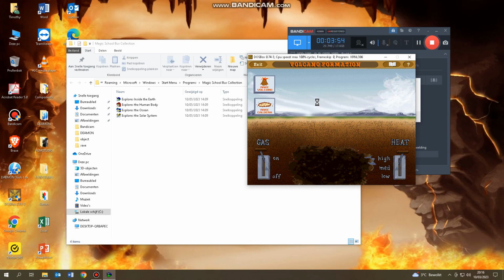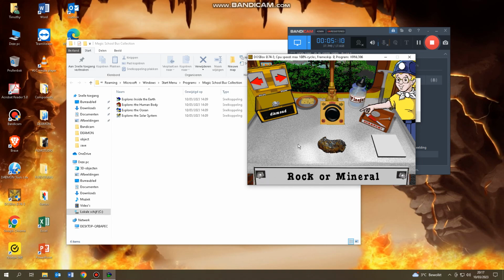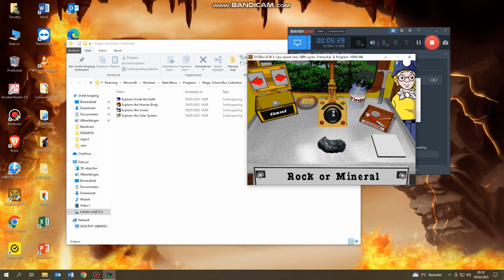The Magic School Bus!